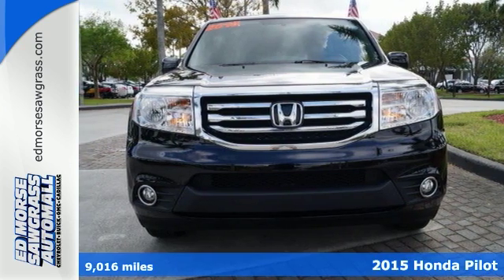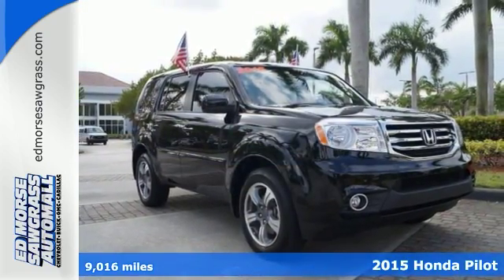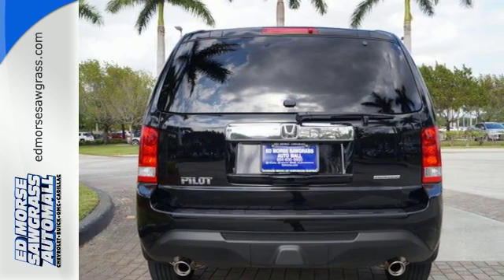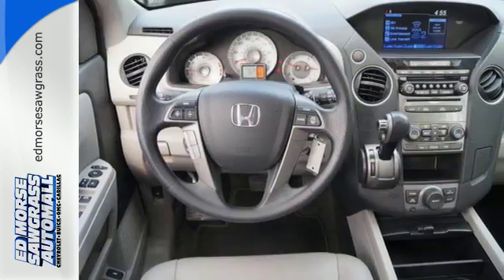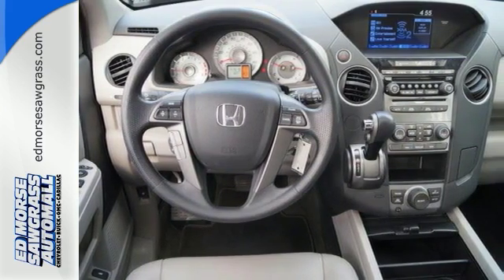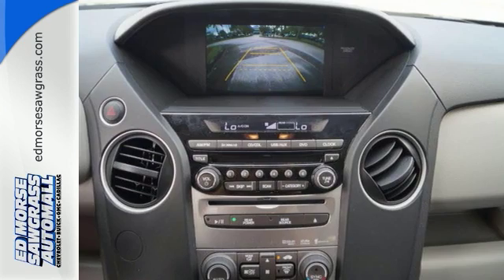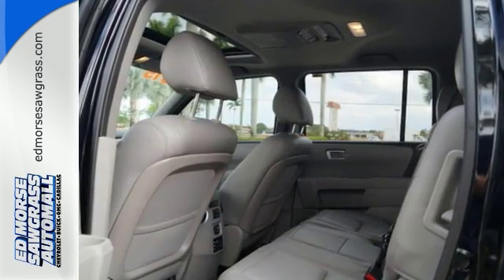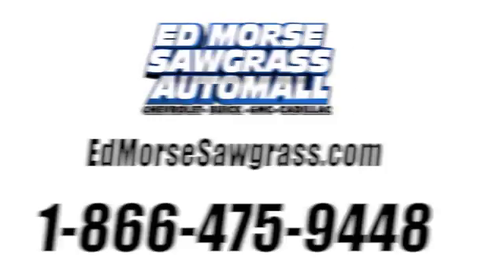Used 2015 Honda Pilot Sunrise FL Miami, FL GJ326321A - SOLD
Year: 2015
Make: Honda
Model: Pilot
Trim: SE
Engine: 3.5l 6 Cylinder Fuel Injected
Transmission: FWD Automatic
Color: Black
Interior: Gray
Mileage: 9016
Stock #: GJ326321A
VIN: 5FNYF3H38FB034652
EPA 25 MPG Hwy/18 MPG City! CARFAX 1-Owner, LOW MILES - 9,016!

Address:
14401 West Sunrise Blvd